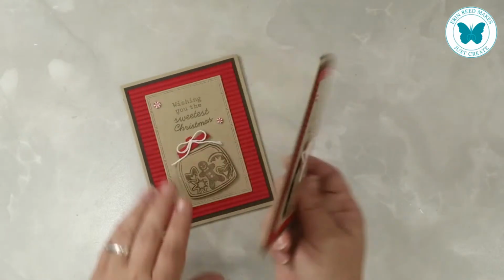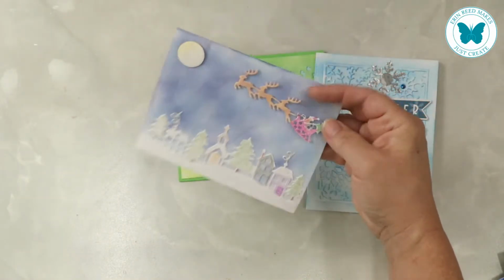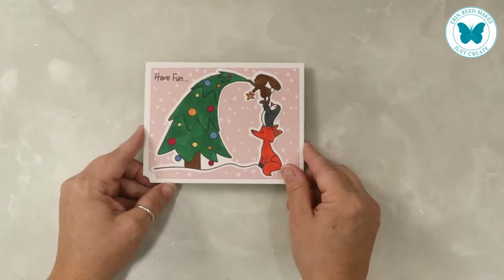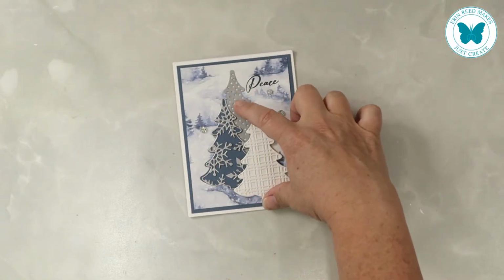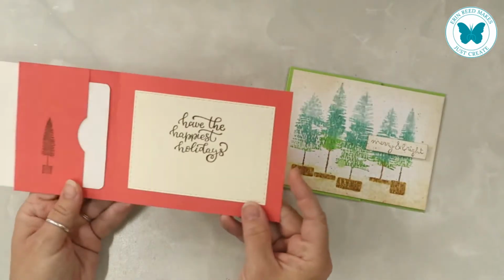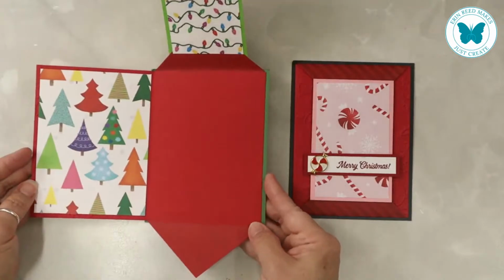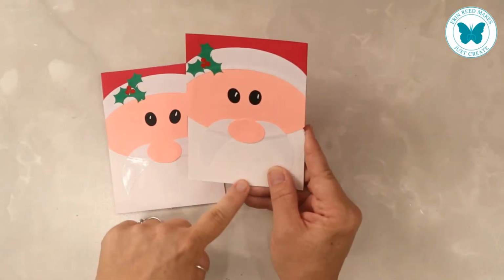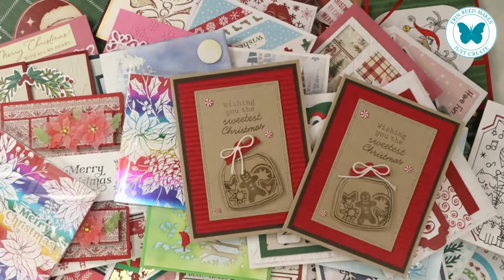Beautiful Moments From A Christmas Card Swap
Get inspired by these handmade Christmas cards from the 2025 Card Swap - over 55 different handmade cards to inspire you to bash your papercrafting stash **Click Show More for Swap info & links**

Cardmakers in this video (those who shared their info)